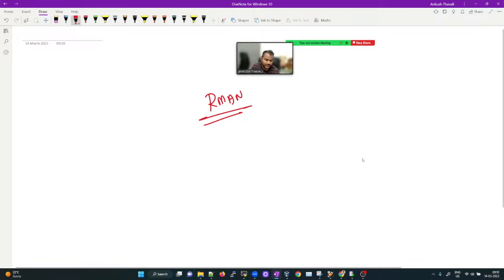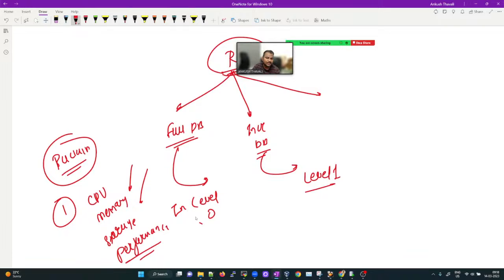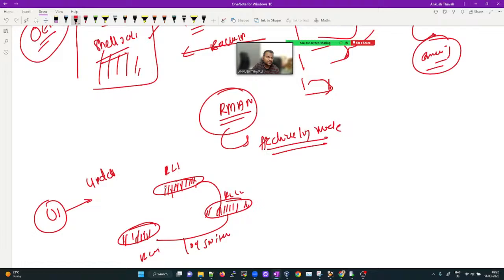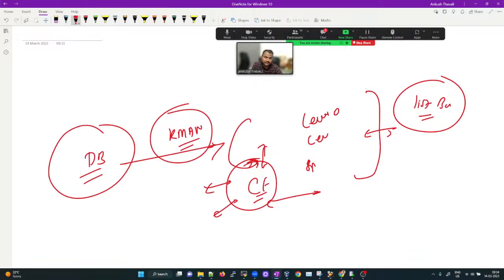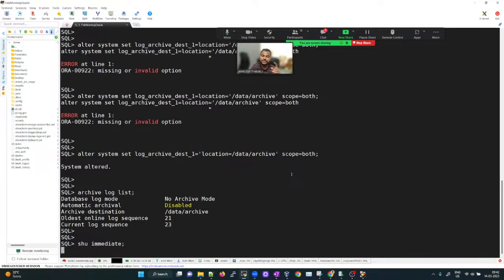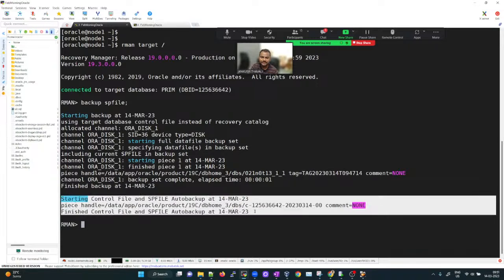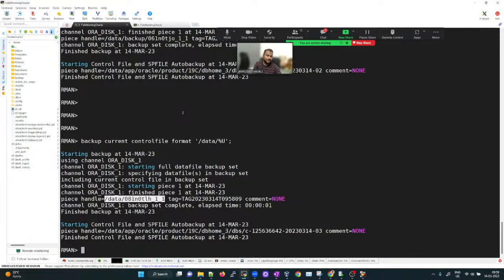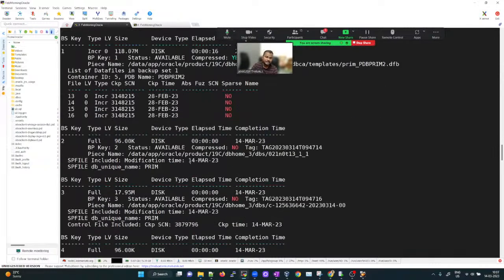RMAN Backup and Recovery | Oracle Backup